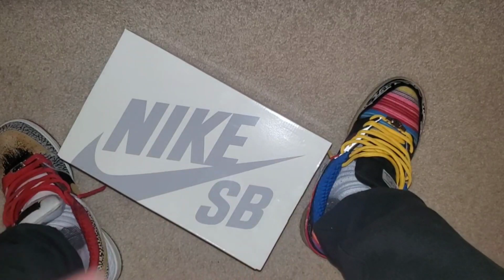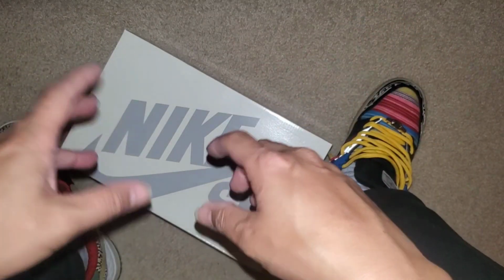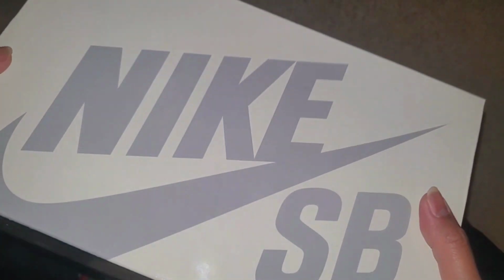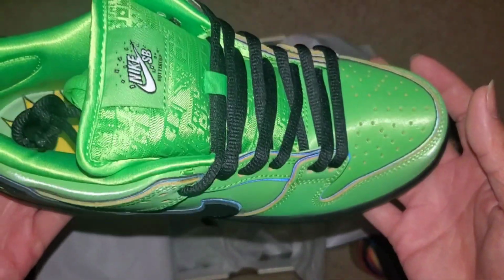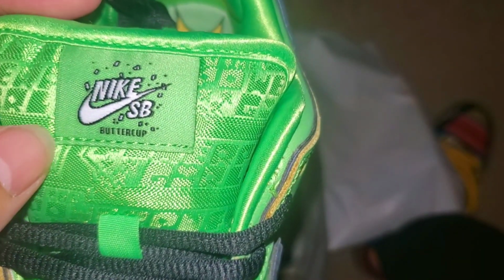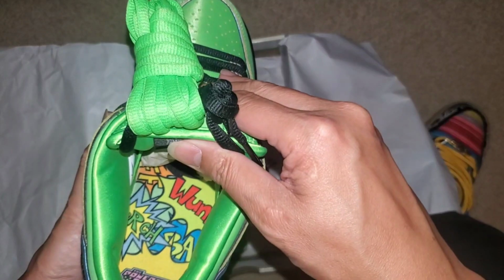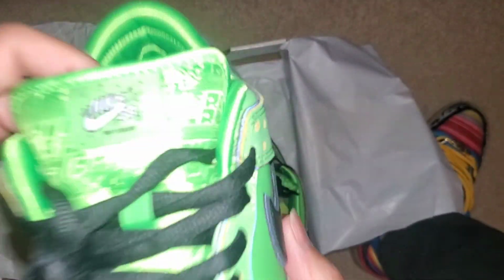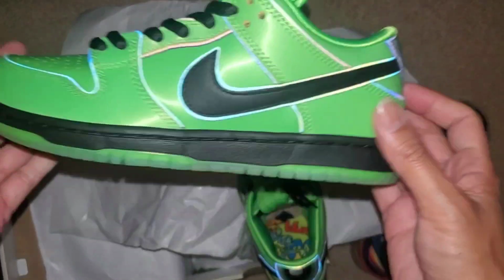Power Puff Girl Dunk "Buttercup" shoe review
Check out the full details of the power puff girl shoe review "Buttercup"